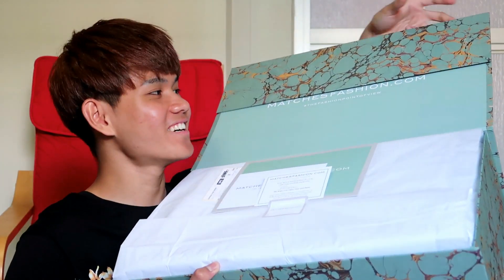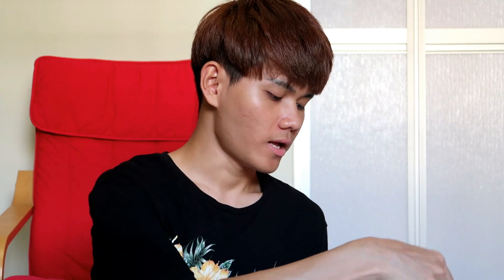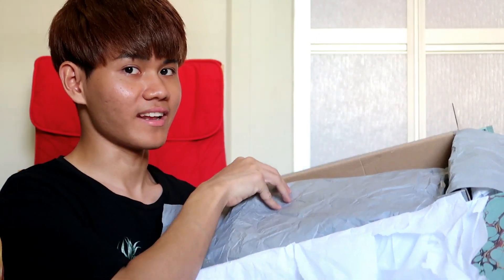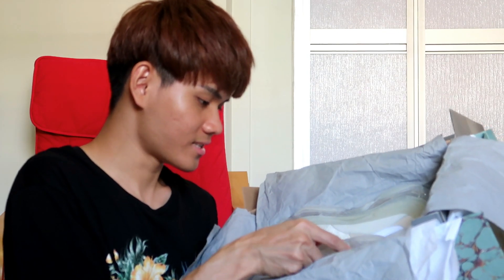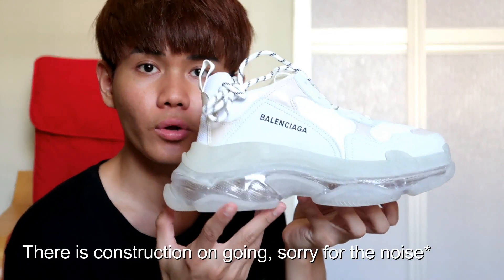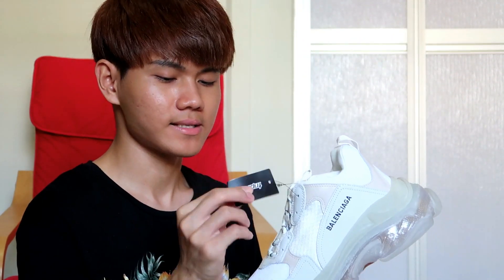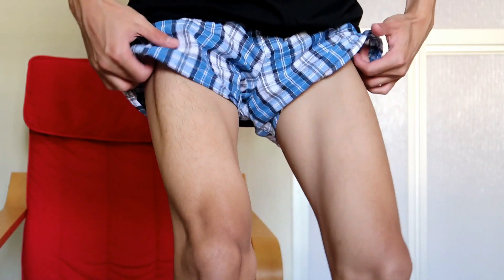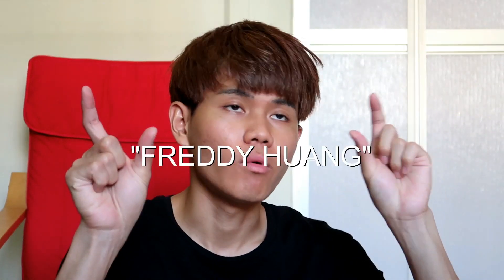Unboxing Balenciaga Triple S Clear Sole (MatchesFashion)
Super excited to Unboxing this new
Download Matchesfashion Apps available for iOS and Android :)

You're welcome ^.^

DON'T FORGET TO SUBSCRIBES AND GIVE A THUMB UP IF YOU GUYS ENJOY MY VIDEO ^.^

HAIR BY WENDY @ZealSalon